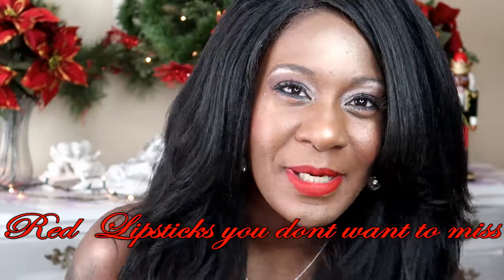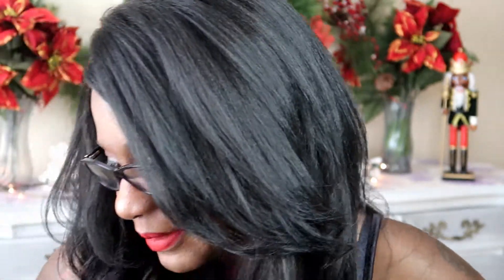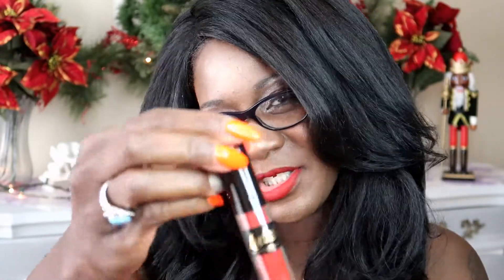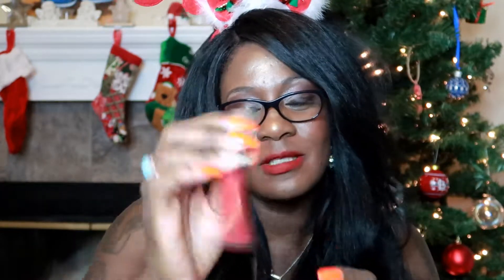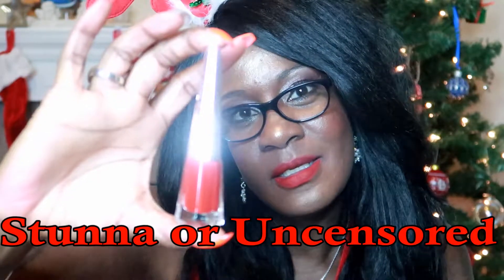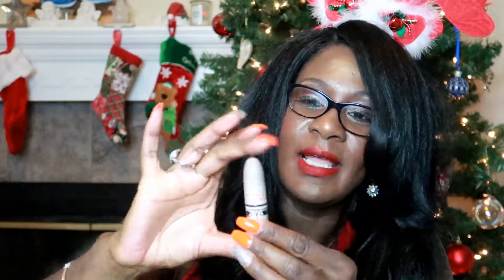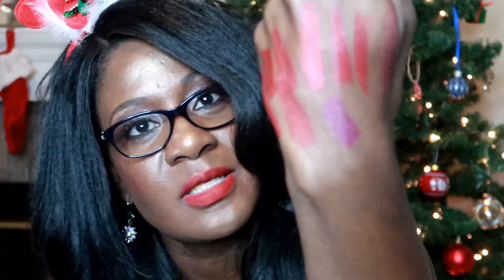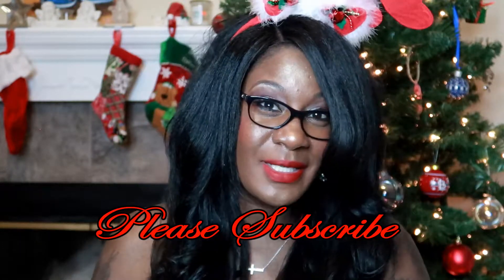OH My!!! HOLIDAY Red Lipsticks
Hey guys If your into red lipsticks this is the video for you

hey thumbs it up